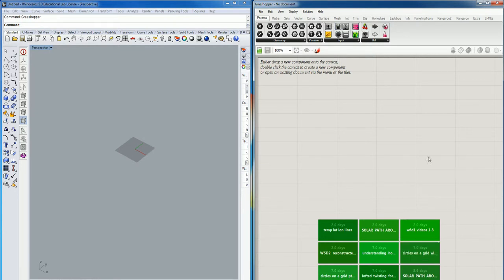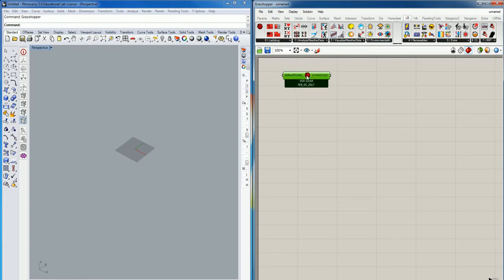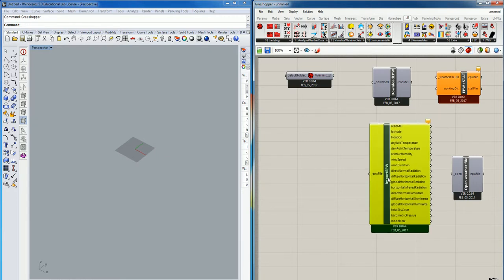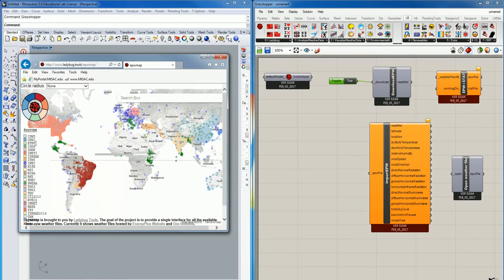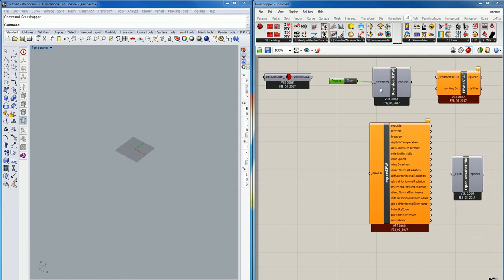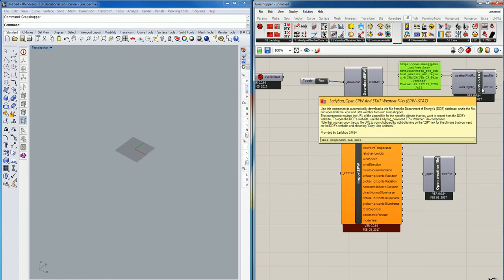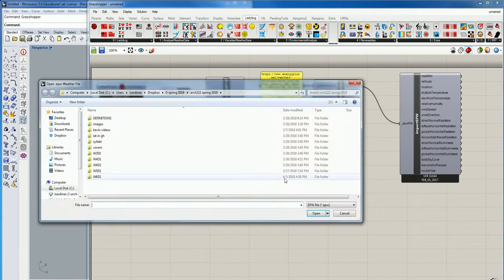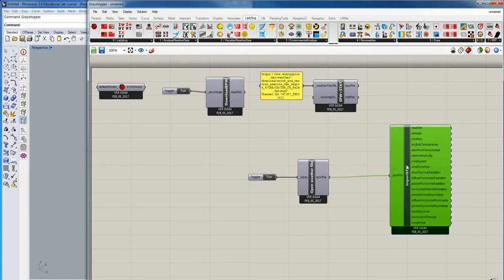arch222 w6d2 01 starting ladybug in GH and loading an EPW file